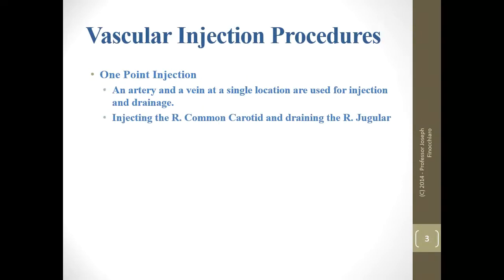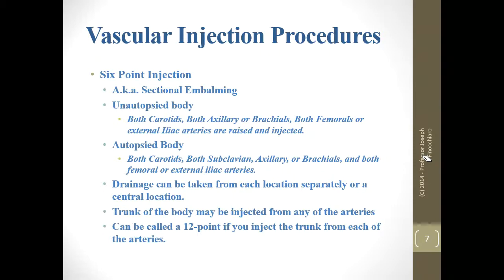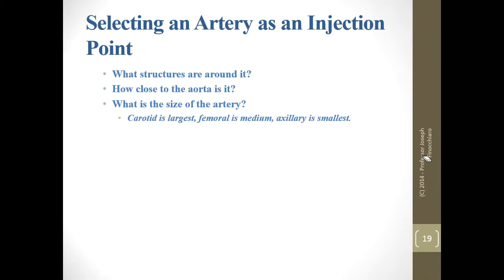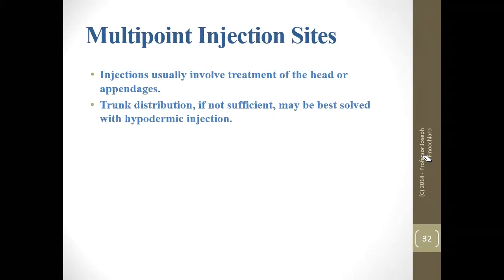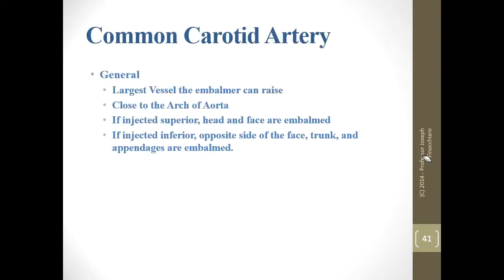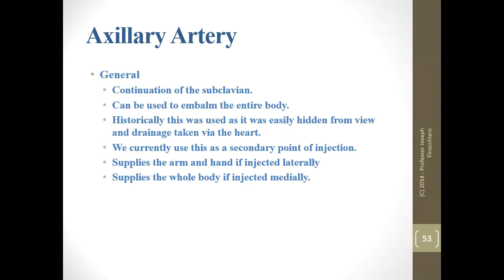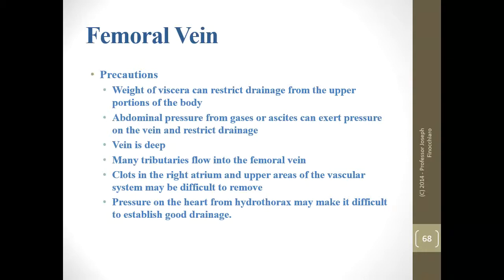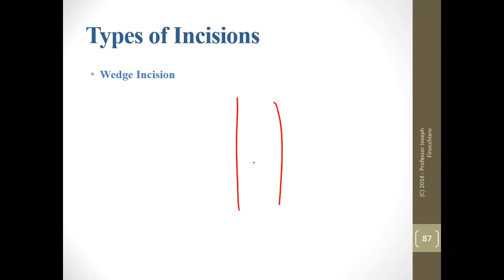Mayer - 5th Edition - Chapter 09